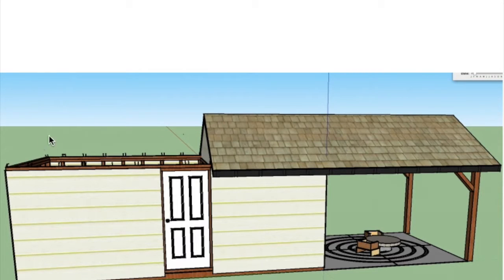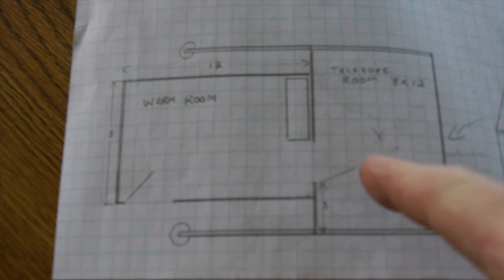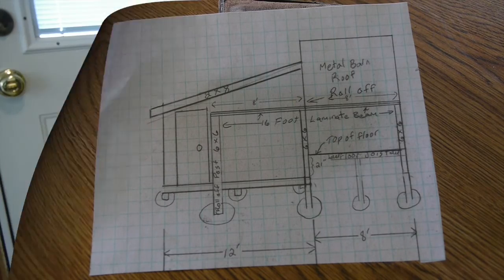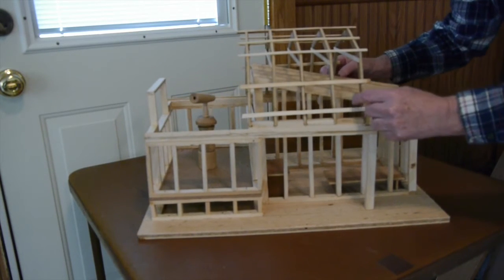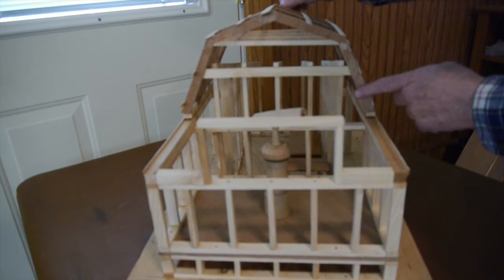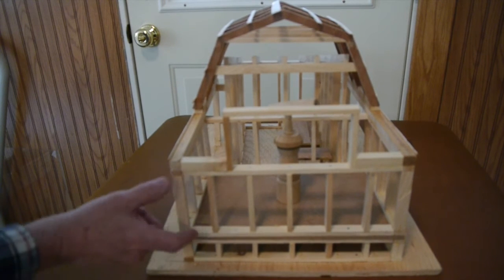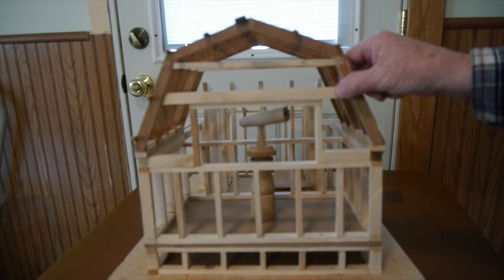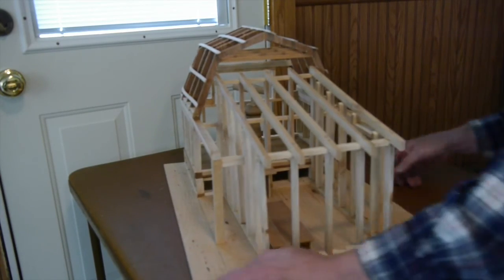Roll-Off Roof Observatory (Scale Model)